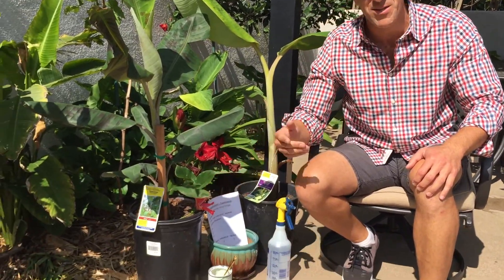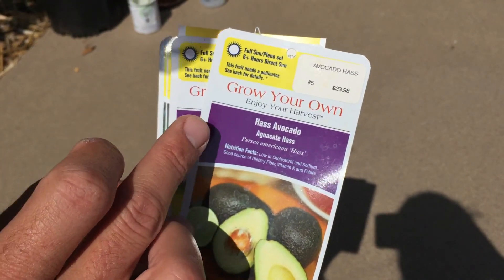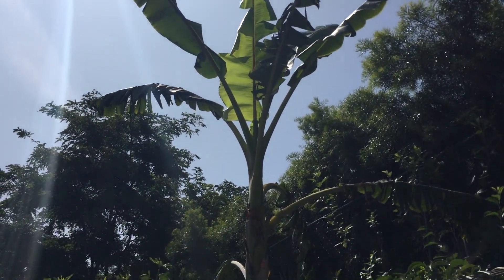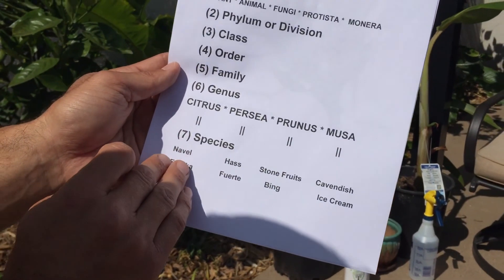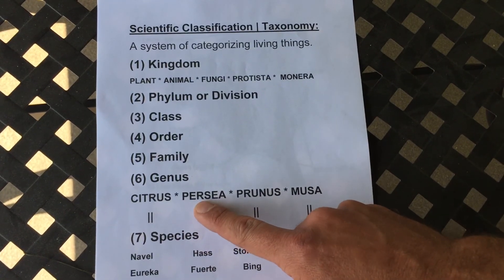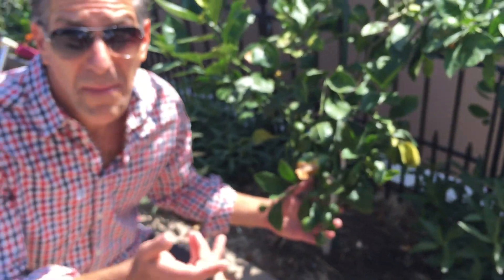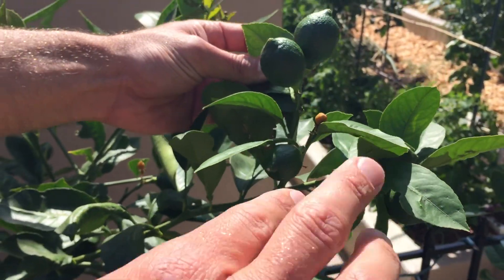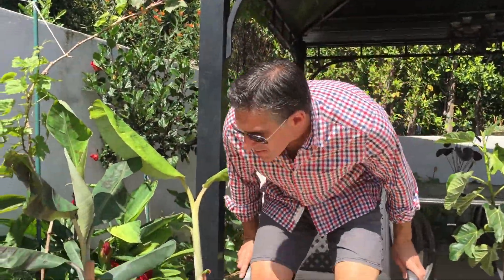ALL Fruit Trees Should be Planted With Other Related (NOT THE SAME) Species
discusses the importance of planting at least two related (not the same species) fruit trees, to maximize cross pollination for highest fruit yield, size and quality.

Learn the scientific classifications or taxonomy of all living things, the anatomy of a flower, and how to prepare an organic sunblock for newly installed trees.